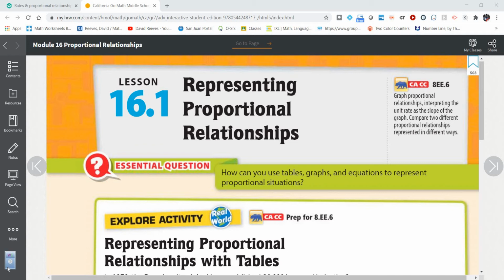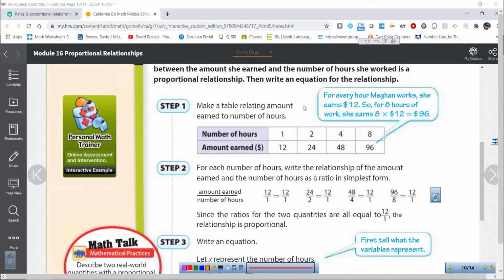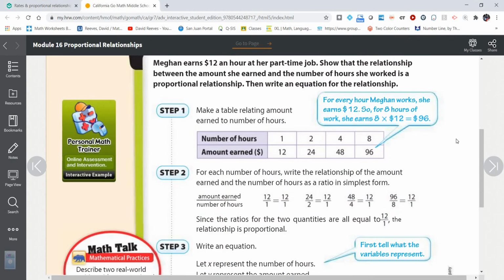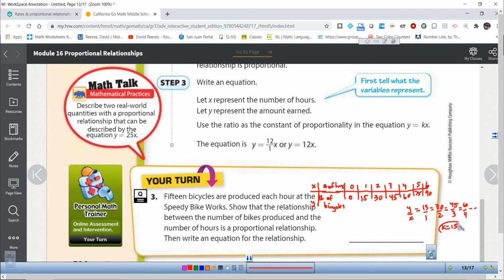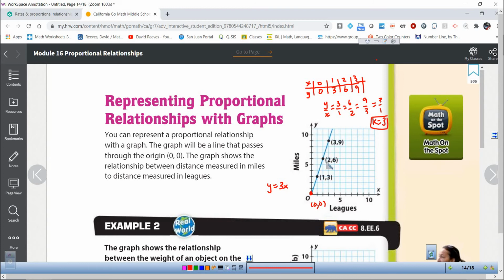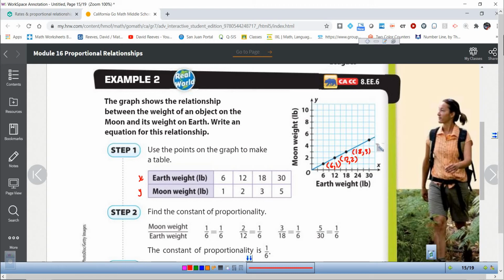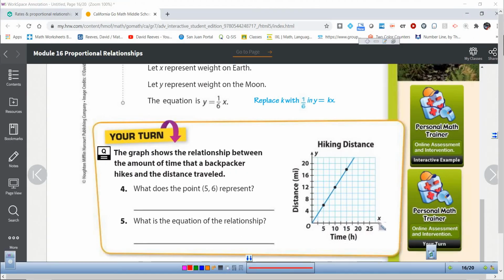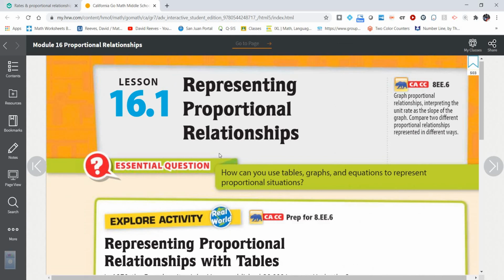Understanding and Representing Proportional Relationships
Mr. Reeves reviews the meaning of a proportional relationship and examines the three ways to represent a proportional relationship: a table, a graph, and an equation.